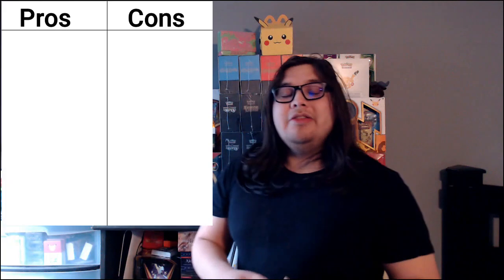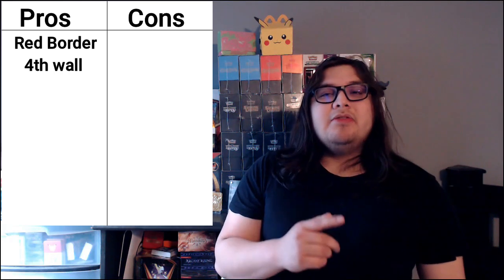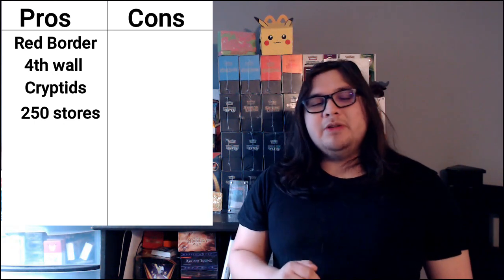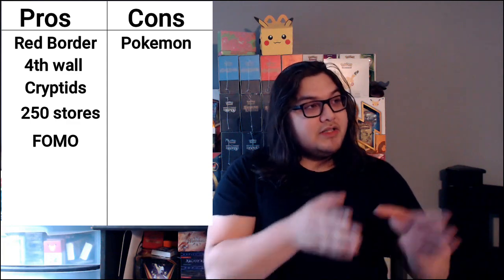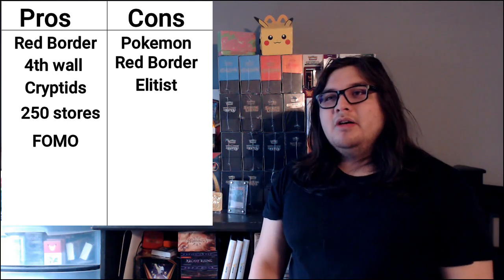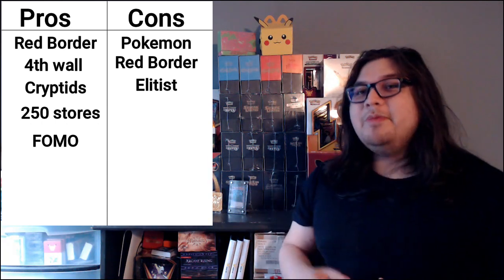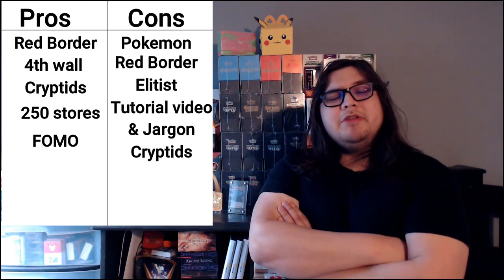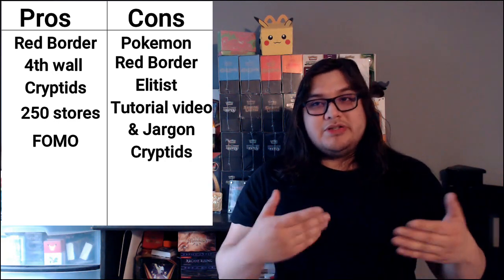Is it Worth it: MetaZoo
Hello Internet, welcome back to the BulbaSquad! Today we talk about MetaZoo! Yeah, we do. And we talk about the pros and cons of the game, to really evaluate it as fairly as we can.